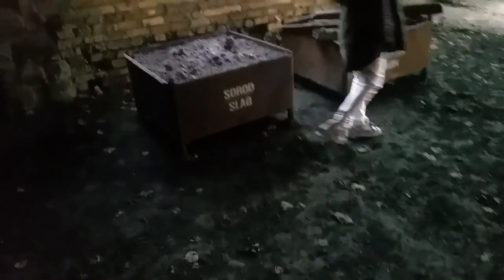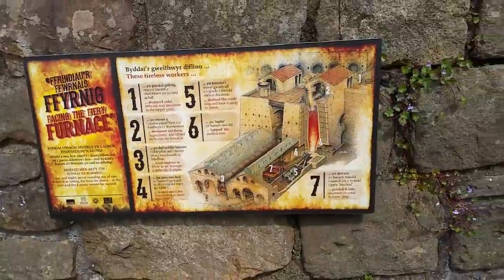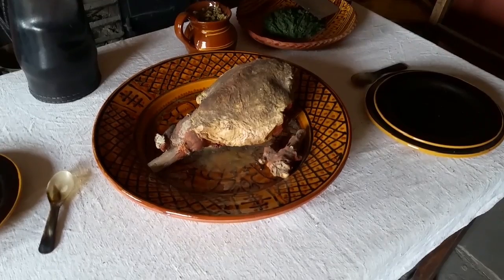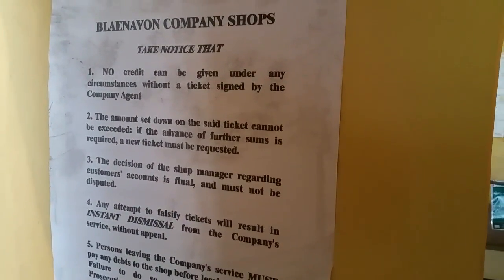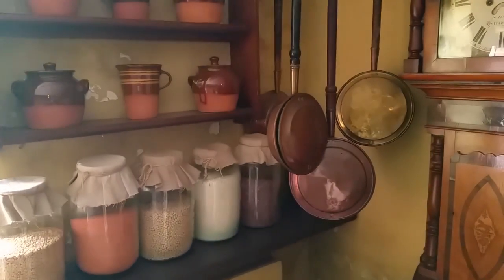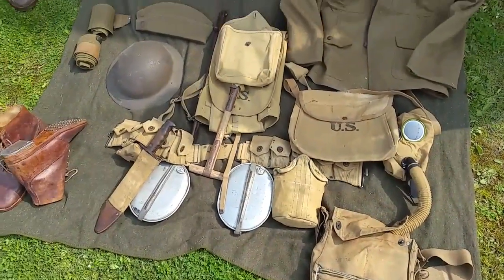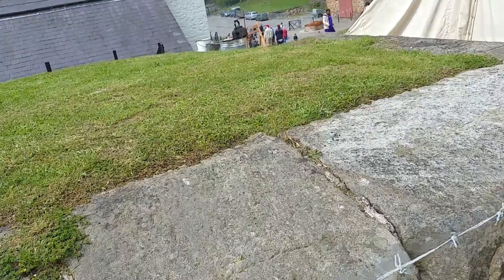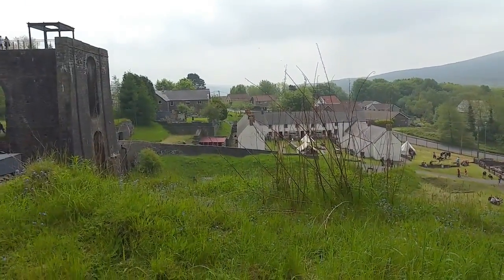WW1 DISPLAY AT BLAENAVON IRONWORKS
ww1 living history group display and look around the ironworks. . great day and a well done to the organisers. the series coal house was filmed here.